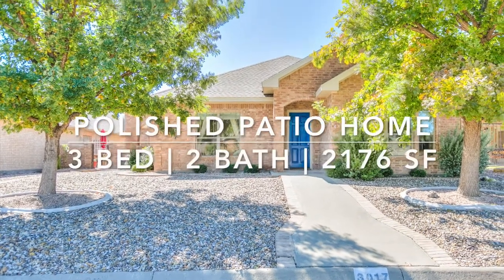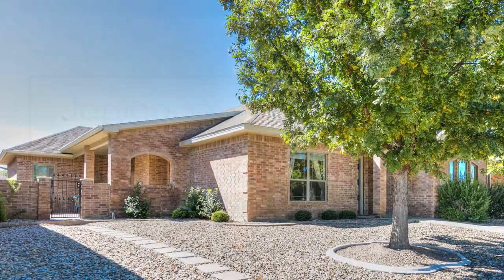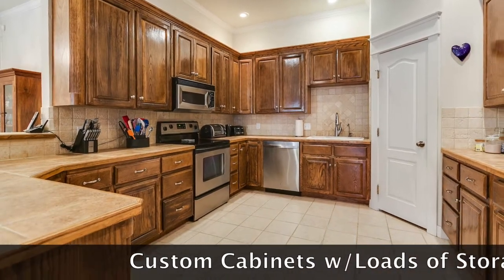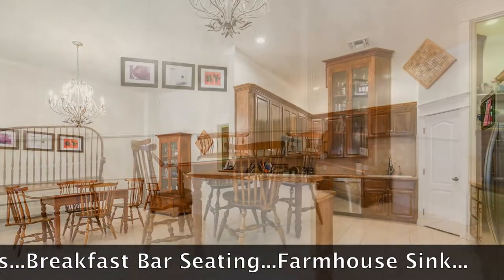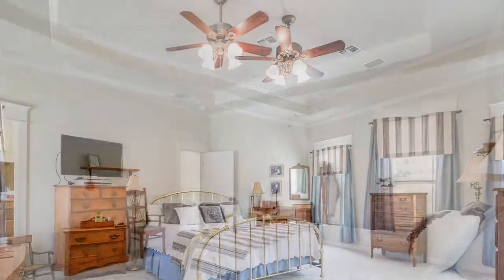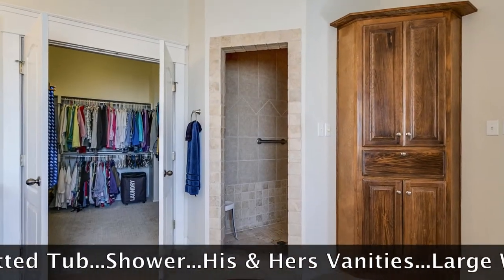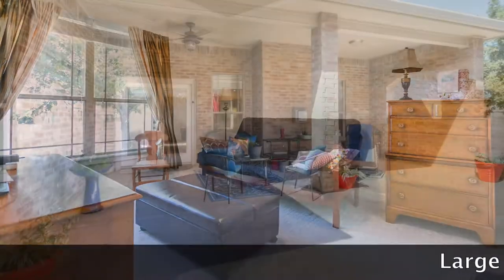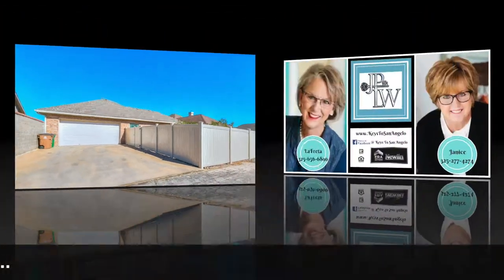3017 Champions Circle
NEW LISTING - Recent updates create carefree, stylish living in this lovely 3 bed/2 bath patio home. The wood planked barrel feature in the entry flows to an open floor plan finished w/a sound system w/tuner, recessed lighting, ceramic tile, wood laminate flooring, generous moldings & a brick fireplace flanked by large windows. The efficient kitchen offers loads of storage, a corner pantry & was recently updated w/a farmhouse sink & faucet & stainless appliances. The breakfast bar & adjacent dining area make plenty of room for family & friends as you feed their soul w/a favorite meal. A split bedroom plan makes the master is its own retreat w/a suite that includes a large walk-in closet, his & hers sinks & a separate jetted tub & shower. If you love a pretty yard but not the yard work the xeriscaped yard highlights established trees & shrubs, a large covered patio, solar lighting & recently installed vinyl fencing making an attractive outdoor space without all the work.